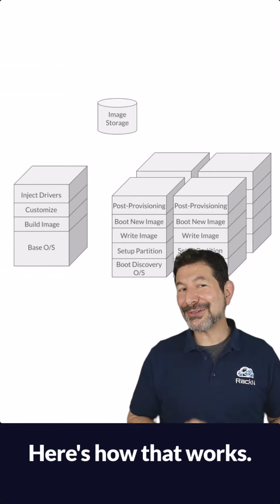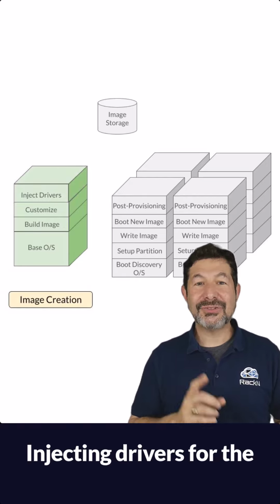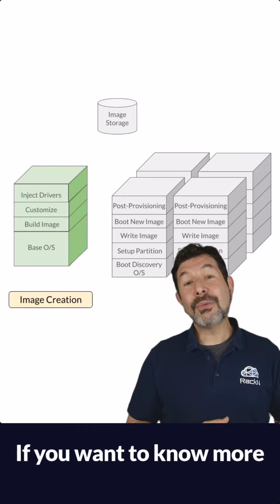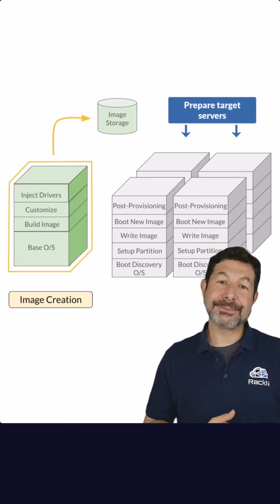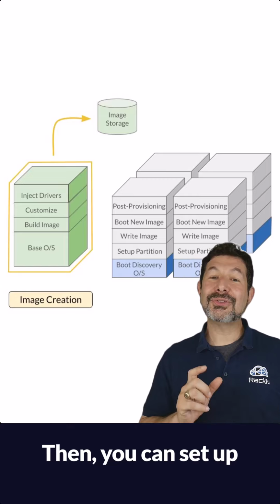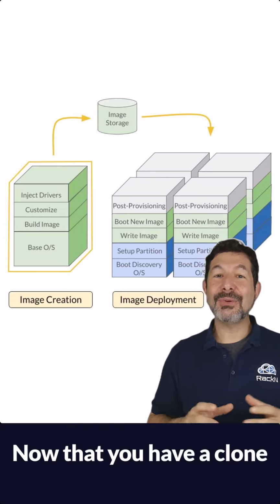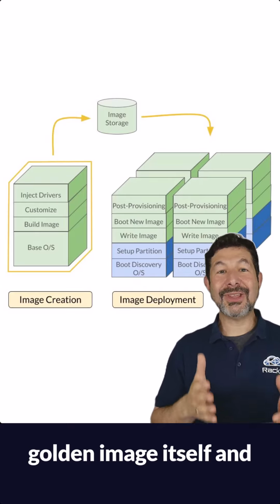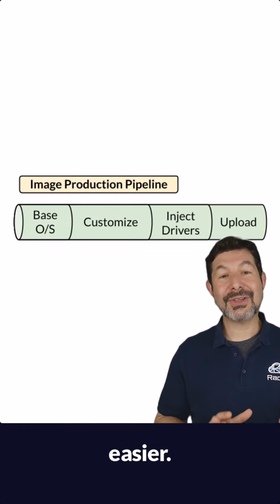Need Quick Provisioning? Try Image Deployment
Speed up your provisioning with image deployment.
In this video, we break down how to build golden images, prep target servers, and use tools like Curtin and Eikon to automate provisioning, especially on bare metal.